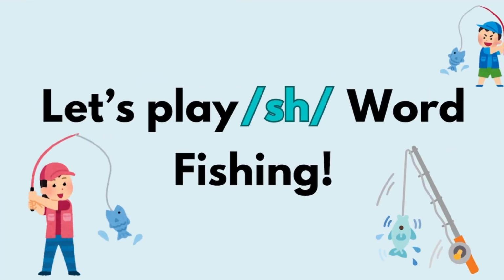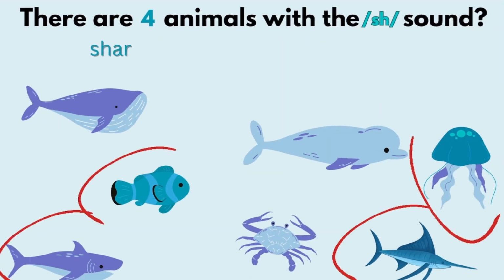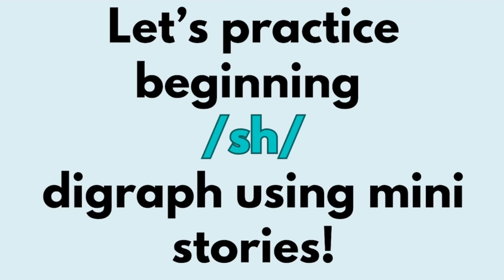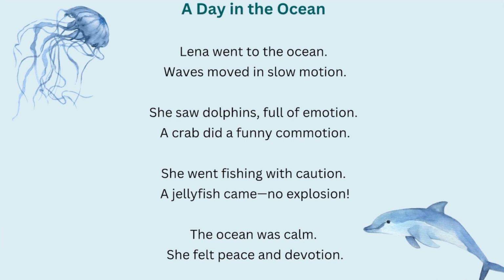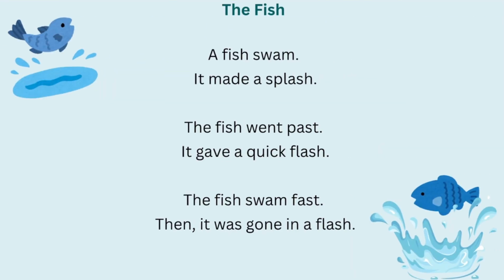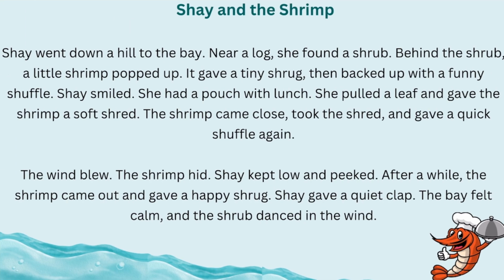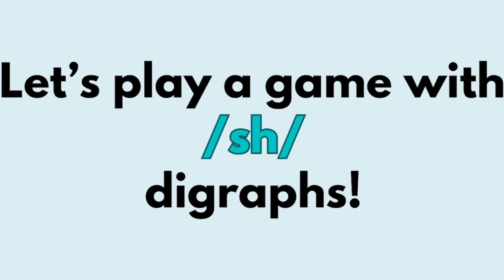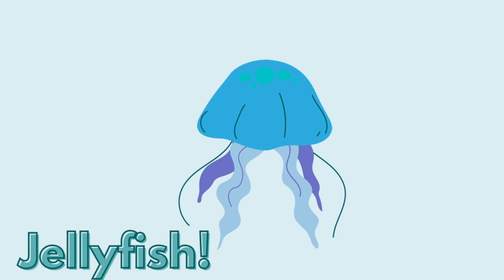Digraph SH Phoneme Practice 🐟🛳️ | Articulation & Letter Sound Activities for Kids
🌟 It’s time to practice the /sh/ digraph sound with Miss B LIVE! 🌟
In this speech therapy-friendly articulation and phonics video, kids will learn how to make the /sh/ sound, hear fun SH words like "ship," "shark," and "shell," and practice saying them clearly. This engaging, playful video is perfect for preschoolers, early learners, teachers, and SLPs working on digraphs, articulation, and early literacy skills! 🐠🛳️🐚

🔹 Why Kids & Educators Love This Video:
✔️ Focuses on the /sh/ digraph phoneme
✔️ Supports articulation goals and phonological awareness
✔️ Great for speech therapy, phonics instruction, and classroom learning
✔️ Fun visuals, simple repetition, and interactive speech practice

🎯 Perfect For:
Preschool & Kindergarten classrooms working on phonics
Speech-language pathologists targeting early digraphs
Parents and homeschoolers building speech and reading skills

Let’s 🔗 up on Instagram @MissBLIVE_

for access to books, e-books, audiobooks, magazines, and more!

For parents, speech therapists, educators, and ESL teachers. Not intended for unsupervised child viewing.